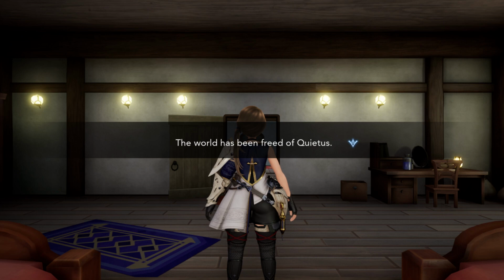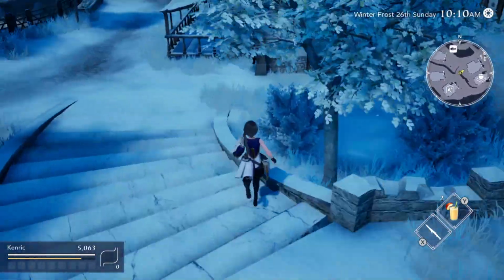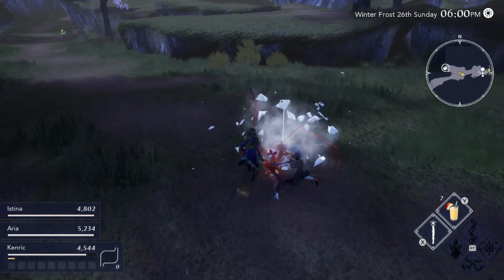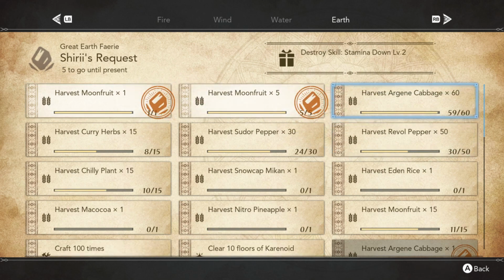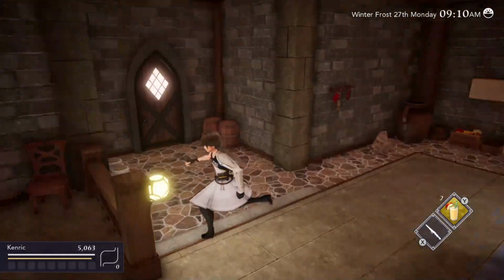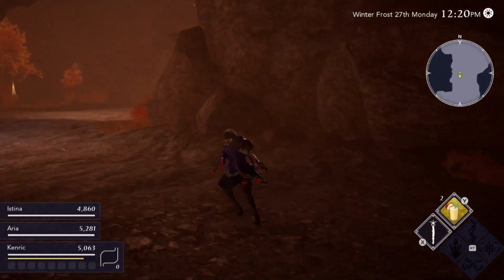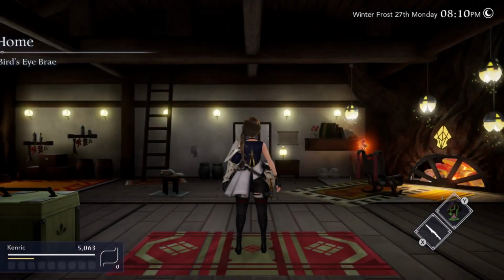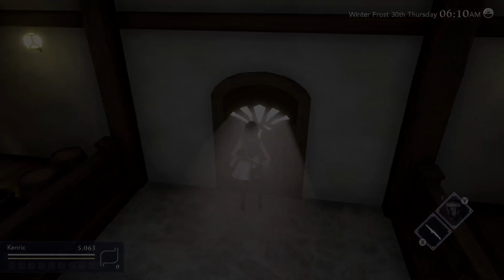Harvestella Let's Play Episode 53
What next? Something in the old well